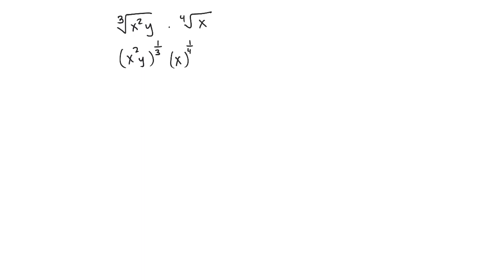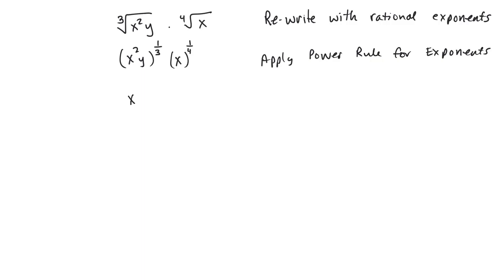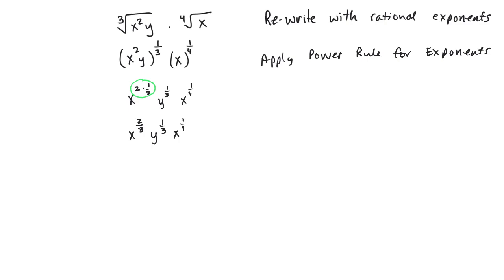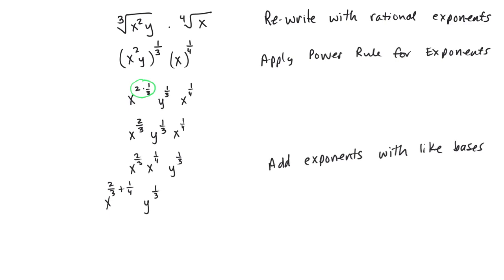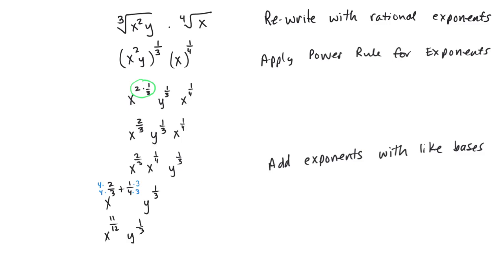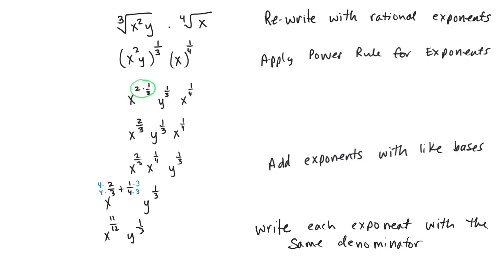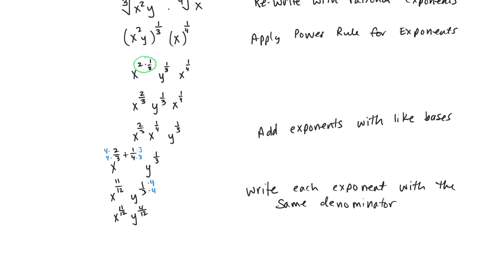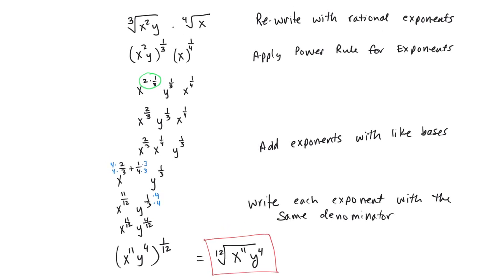Multiply Radicals with Different Indices